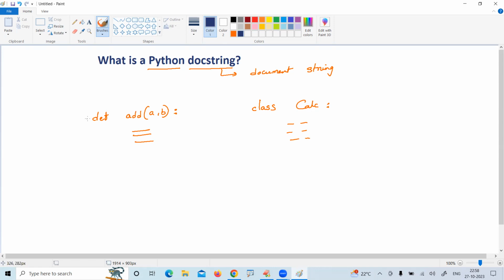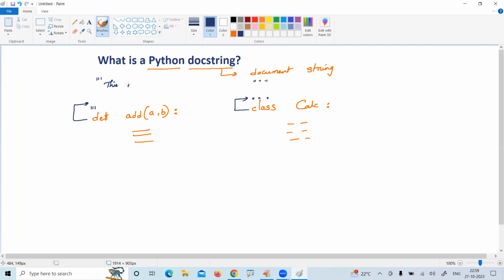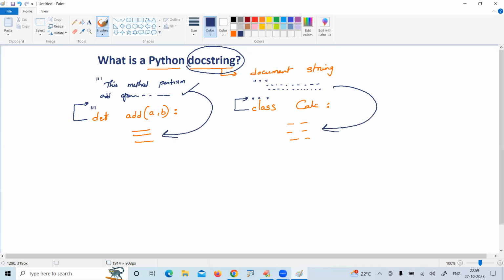What is docstring in python ? | Ameerpet Technologies | By Srinivas